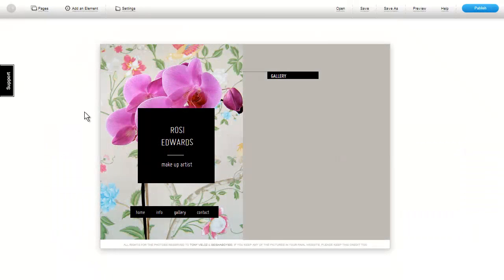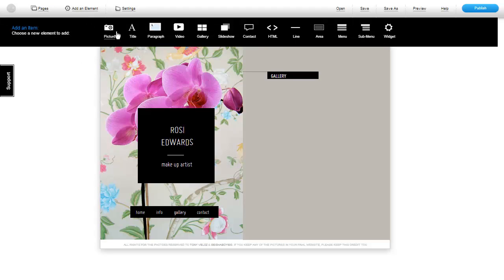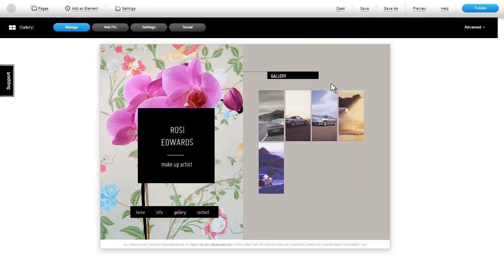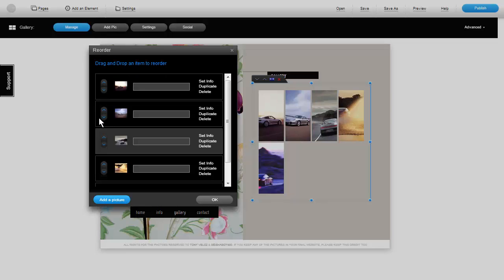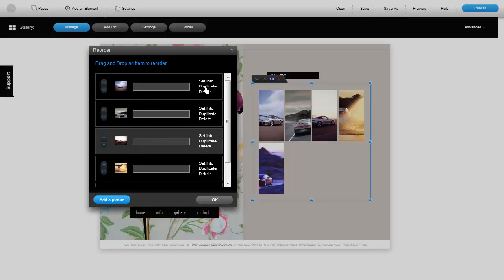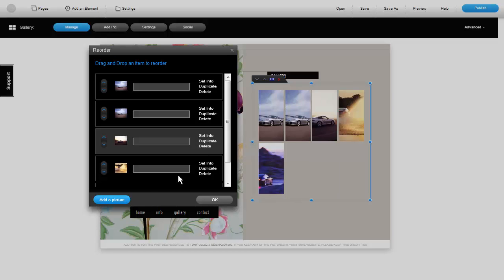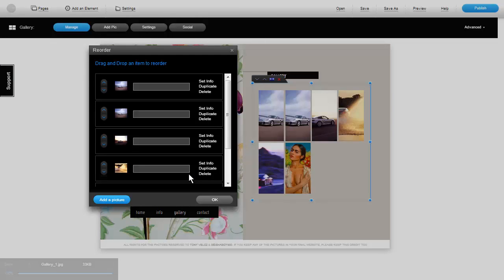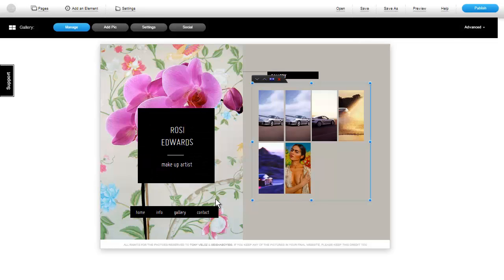Create a Website - Adding a Gallery to Your Site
See how to add a gallery to your IM Creator site or modify an existing one.